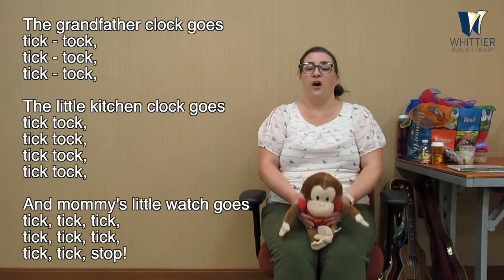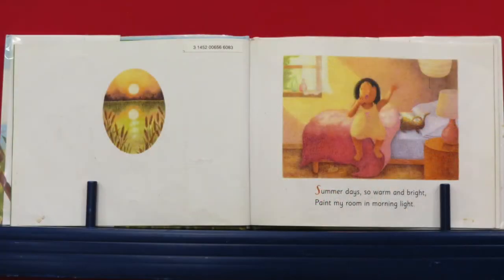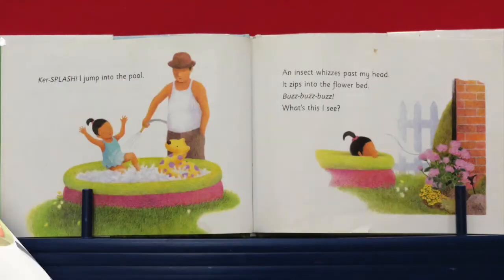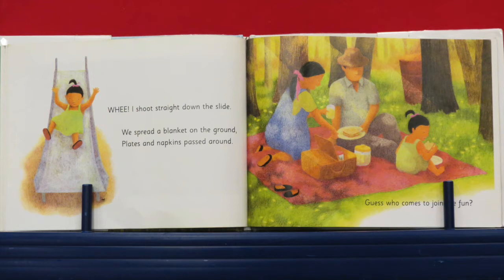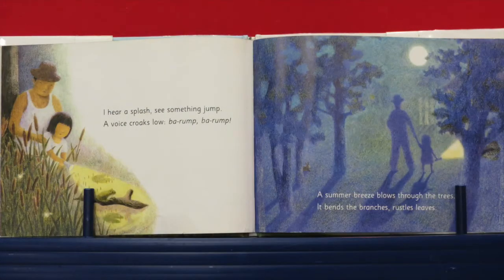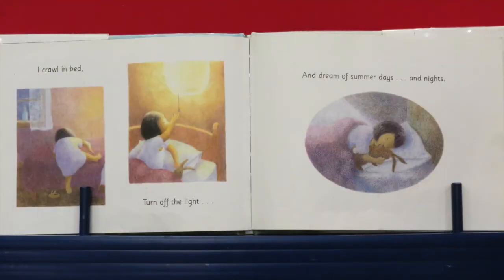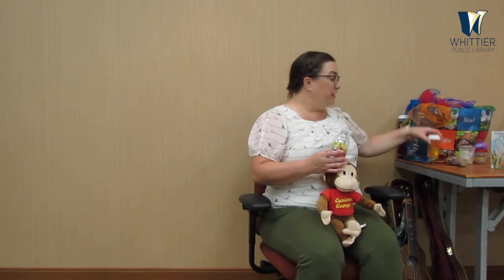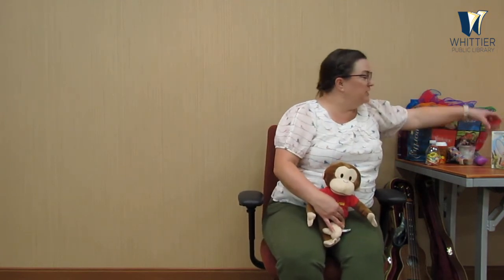Bouncy Baby Storytime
September 2, 2020 Join us for stories, actions rhymes, songs and more!